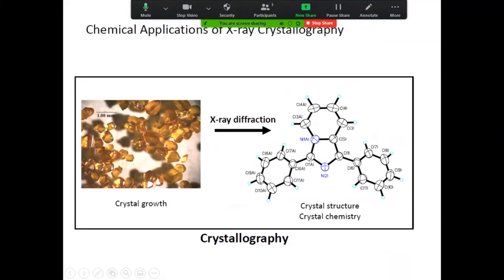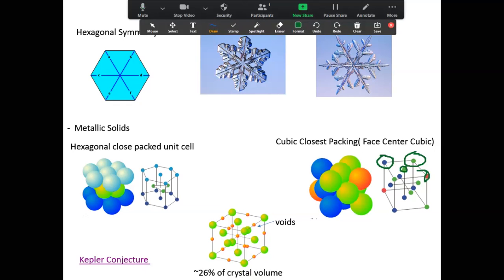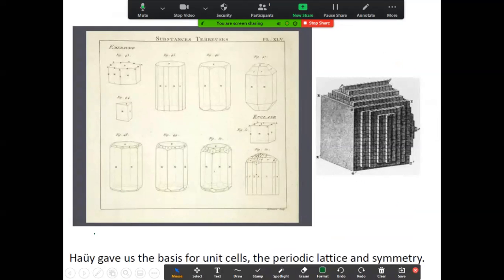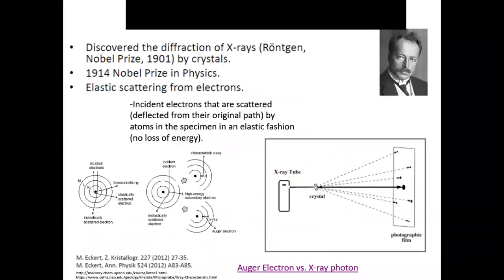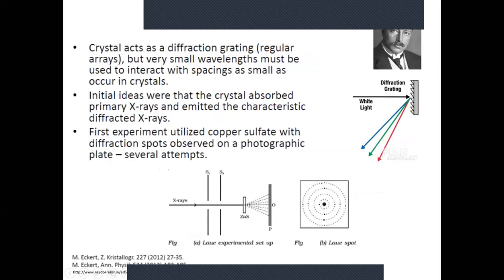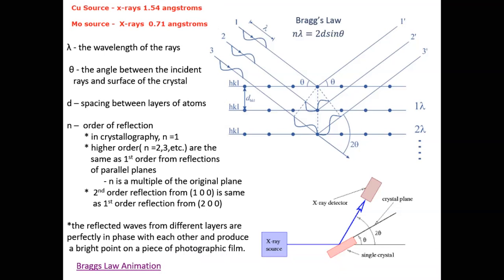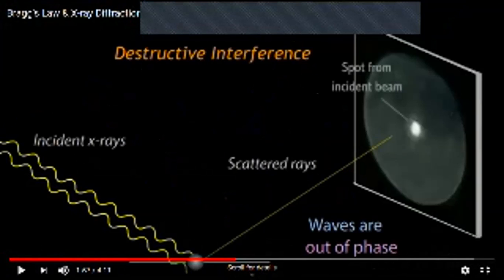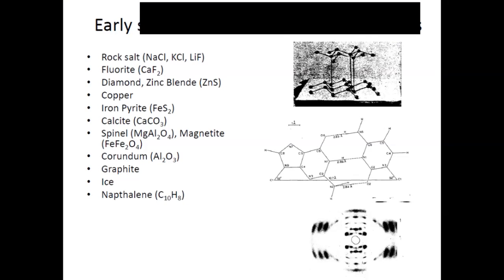History of Crystallography Pre-20th century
This gives a brief overview of some important discoveries that led to modern day X-ray crystallography.